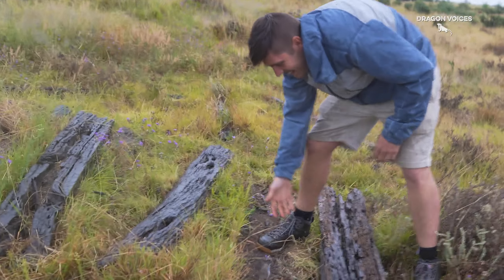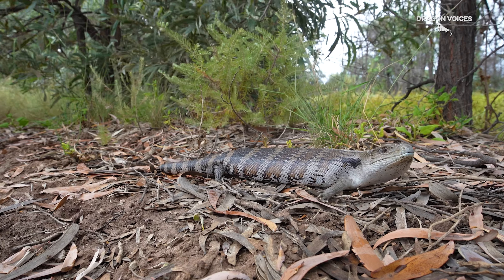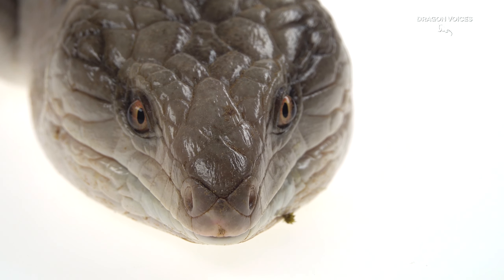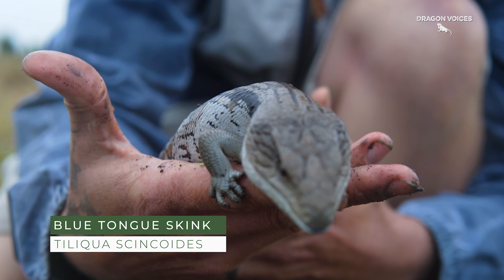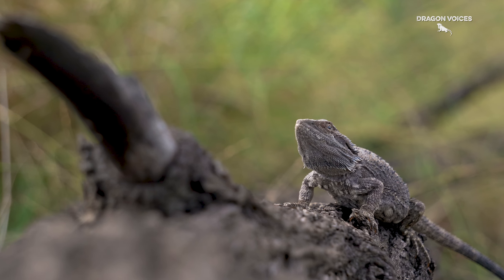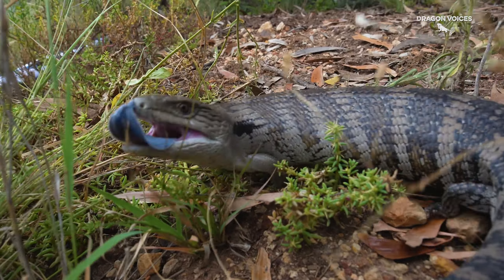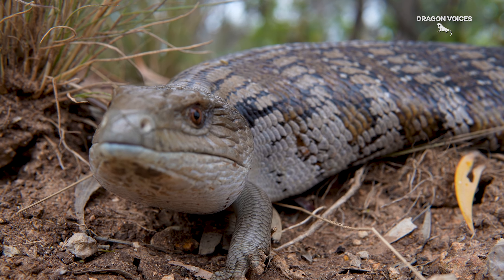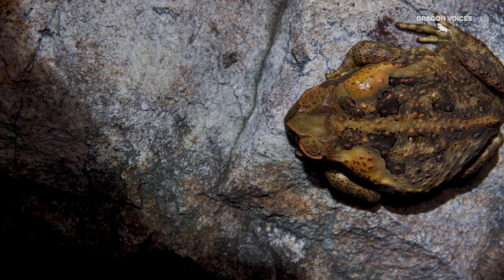Wild Blue Tongue Skink Encounter: Herping in the Brigalow Belt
Are you ready for a wild herping adventure in the Brigalow Belt of Australia? Join us as we search for one of the most iconic and sought-after reptiles in the area: the blue tongue skink! In this vlog, we'll take you along for the journey and share our experience finding this fascinating lizard in its natural habitat. You'll learn about the unique characteristics and behaviors of blue tongue skinks, as well as their popularity as pets.

0:00 : Intro Vlog
1:00 : Opener
2:12 : Blue Tongue Skink